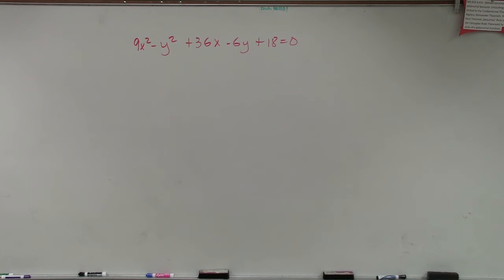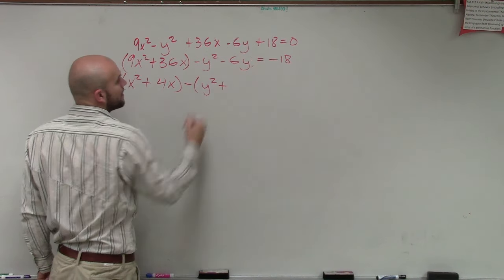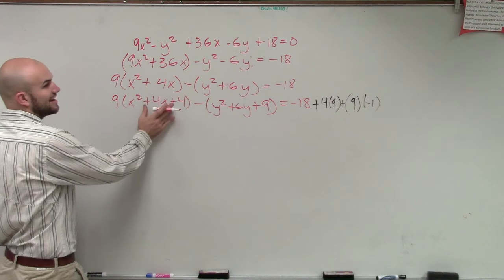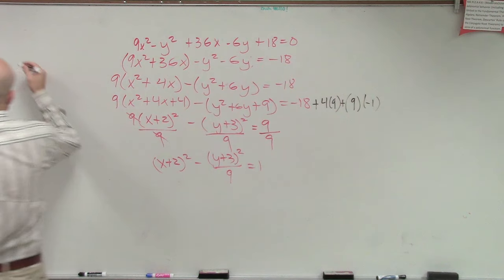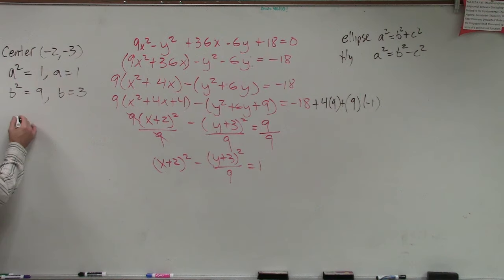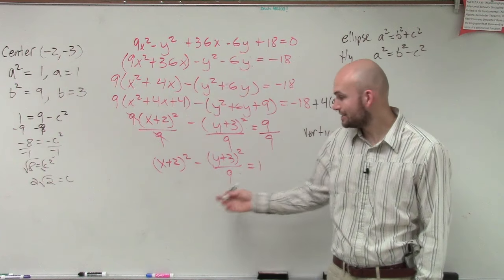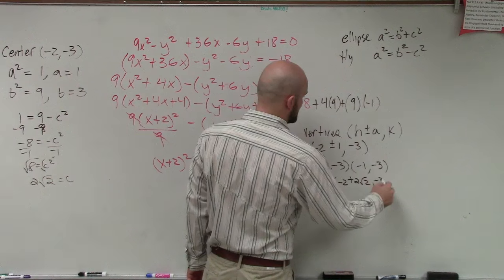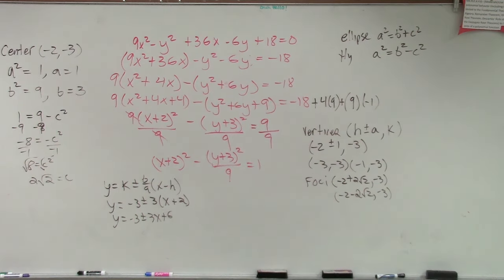Convert to a hyperbola to standard form to find foci, vertices, center and asymptotes